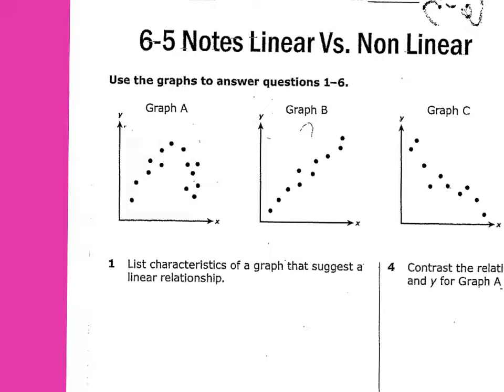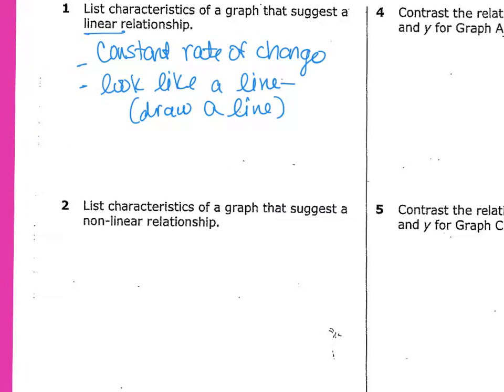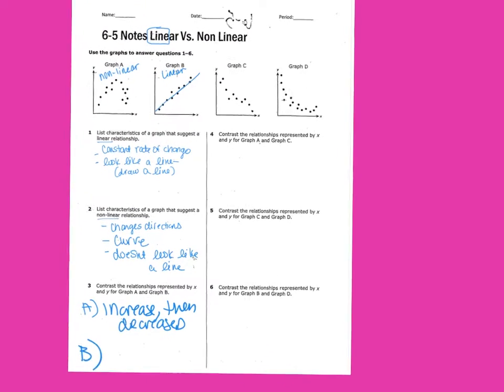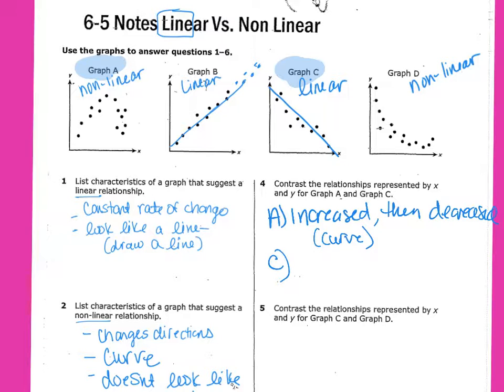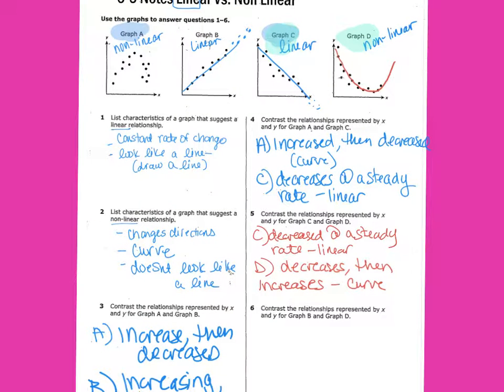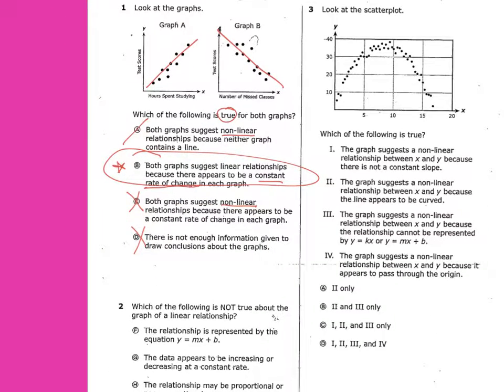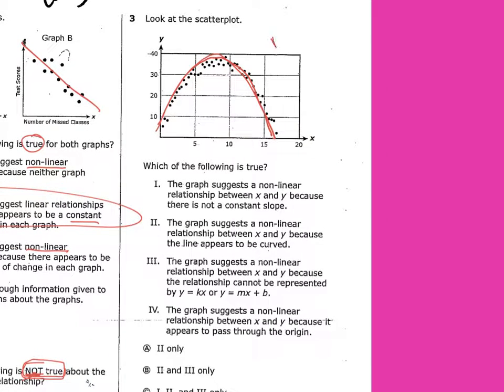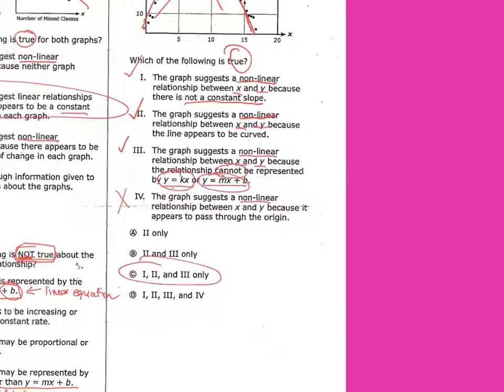8th grade Unit 6-5 linear non linear